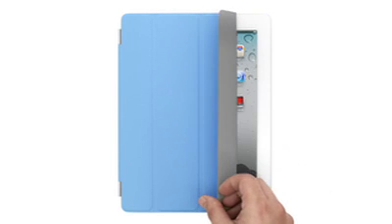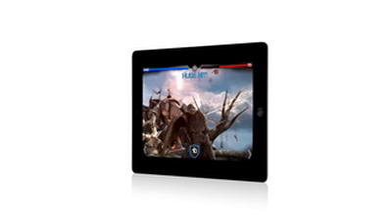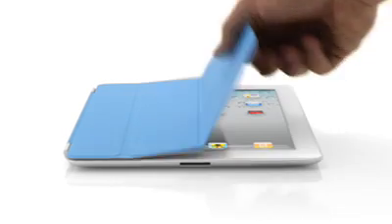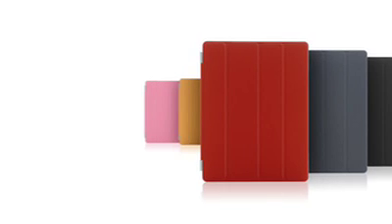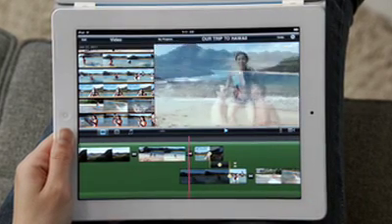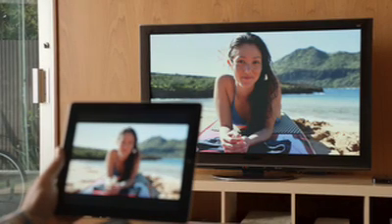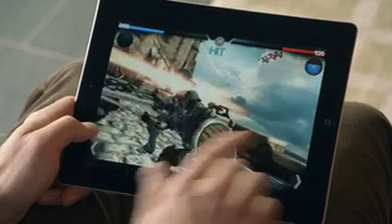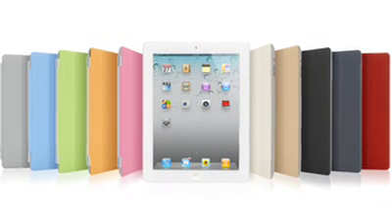Apple's All-new iPad 2, Official Video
credit: Apple